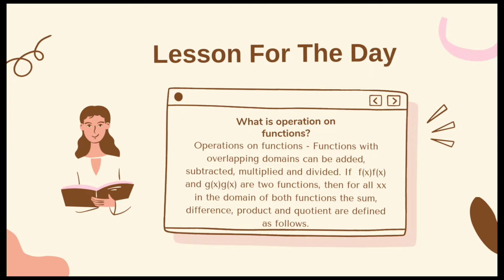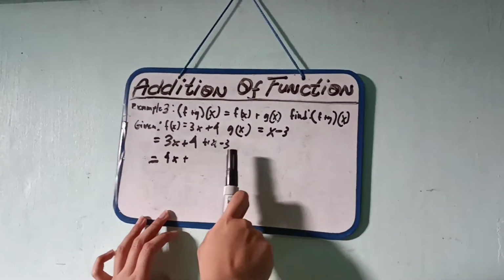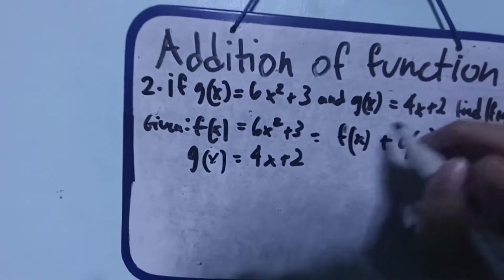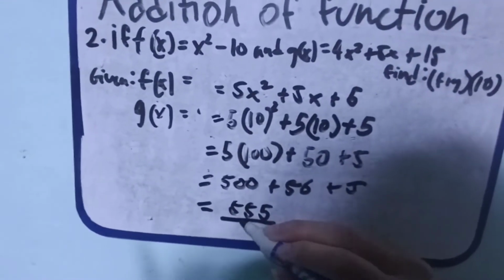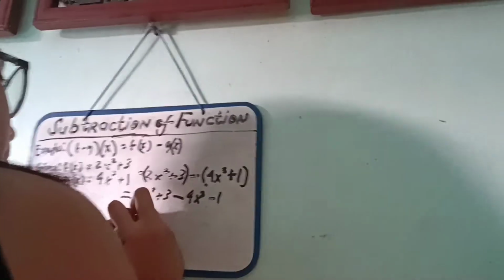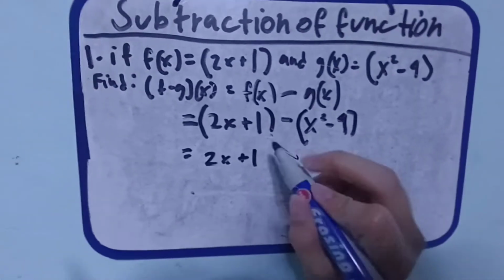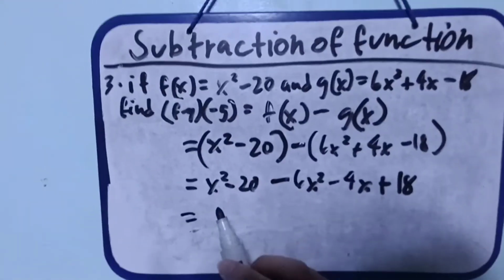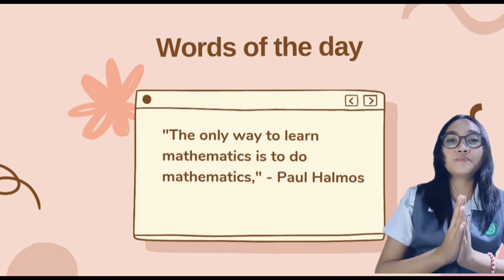2 December 2022